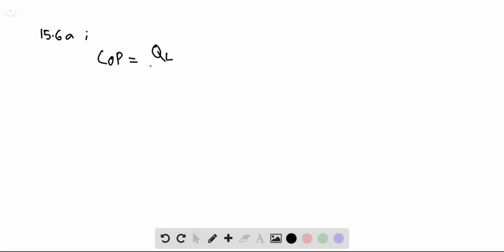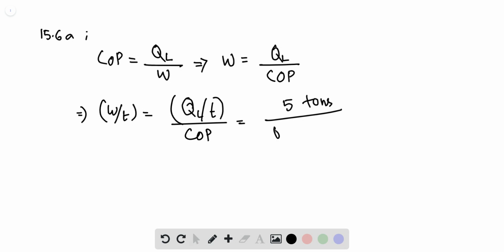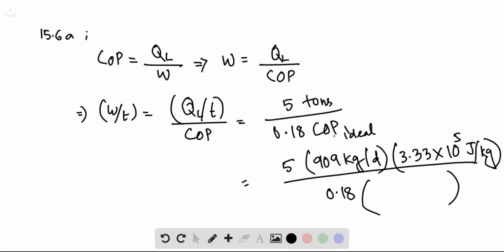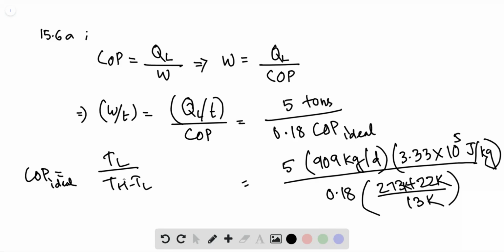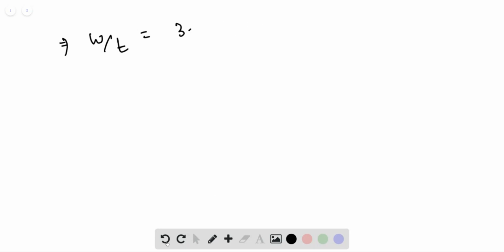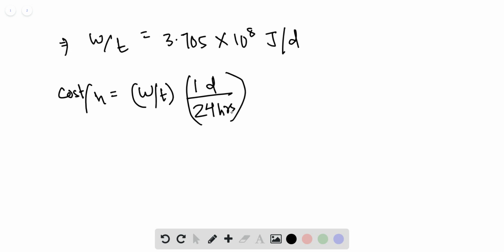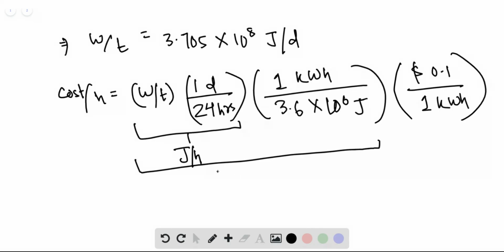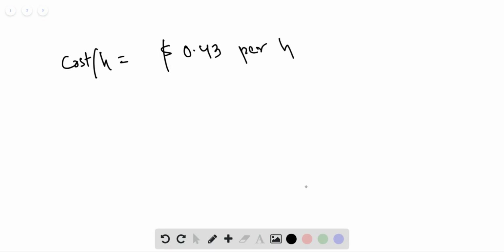Refrigeration units can be rated in tons A 1 ton air conditioning system can remove sufficient ener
Refrigeration units can be rated in tons. A 1-ton air conditioning system can remove sufficient energy to freeze 1 ton (2000 pounds   909 kg) of 0 C water into 0 C ice in one 24-h day. If, on a 35 C day, the interior of a house is maintained at 22 C by the continuous operation of a 5-ton air conditioning system, how much does this cooling cost the homeowner per hour Assume the work done by the refrigeration unit is powered by electricity that costs $0.10 per kWh and that the unit's coefficient of performance is 18  that of an ideal refrigerator. 1 kWh   J.

📕 Economics Q&A
📕 Chemistry Q&A
📕 Math Q&A
📕 Statistics Q&A
📕 Computerscience Q&A
📕 Accounting Q&A
📕 Biology Q&A
📕 Physics Q&A